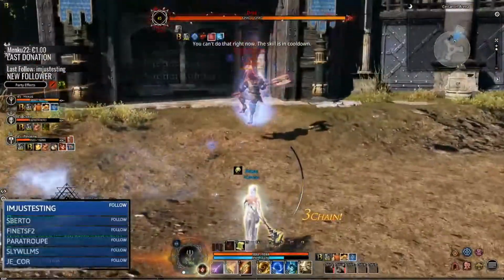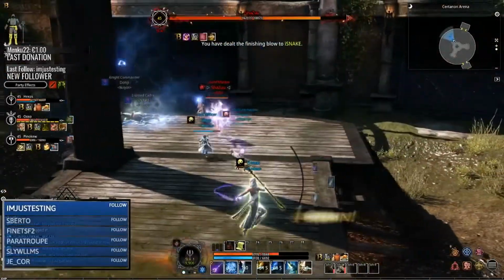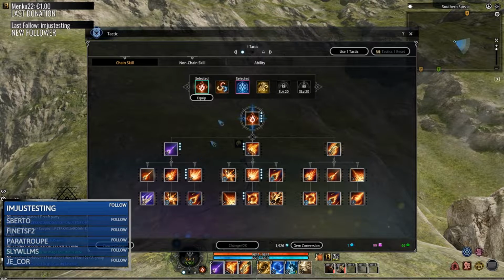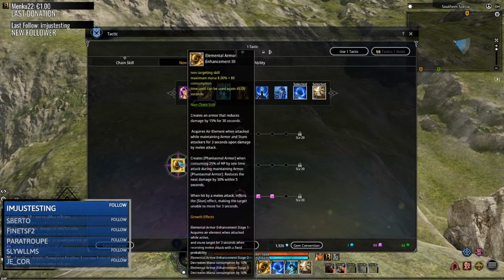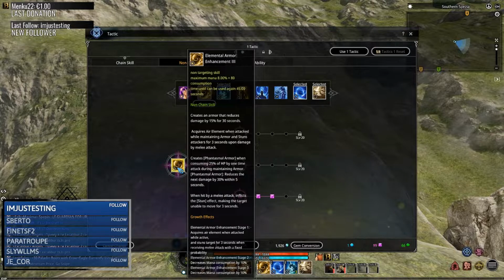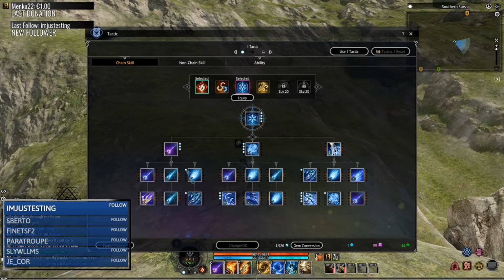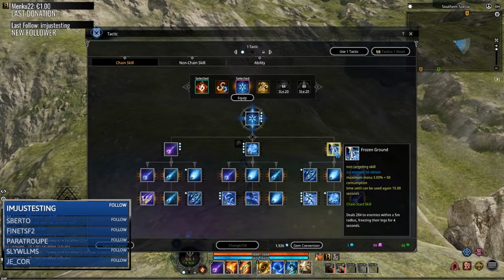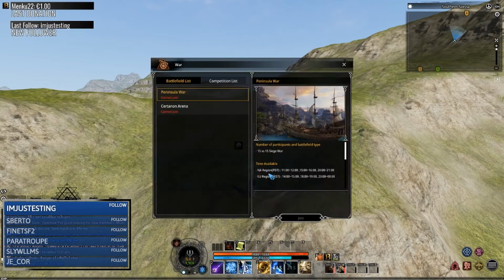PvP MAGE BUILD 3V3 UPDATE - Bless Online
Audio tracks used:
►Word Has it (instrumental version)
►Reanimation - Dylan Sitts
►Ice cream Social - Dylan Sitts